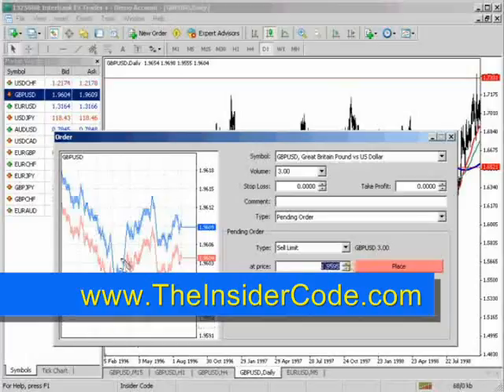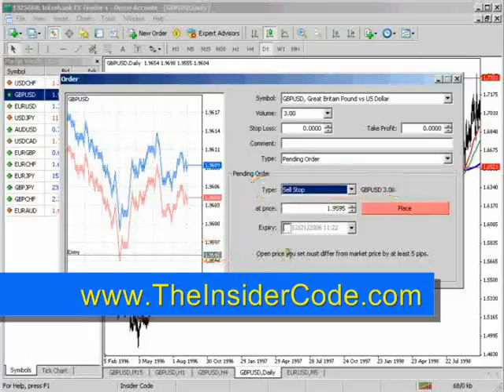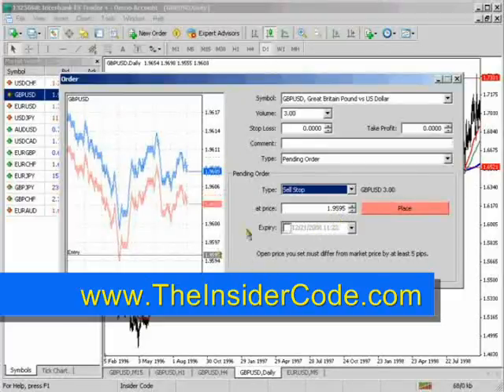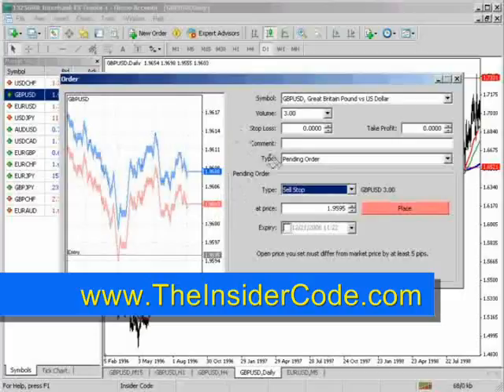Retire with Forex Profits - TheInsiderCode.com Mac X pt.21d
-Retire with Forex Profits- pt.21d with Forex Expert Mac X of The Insider Code.